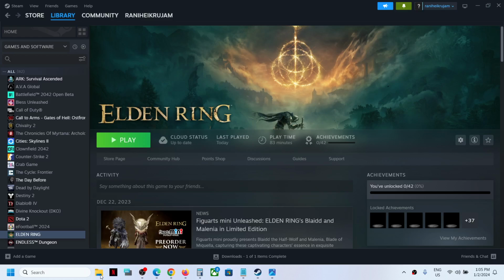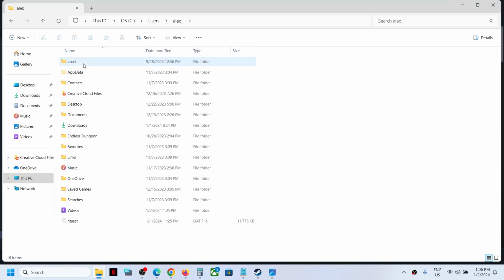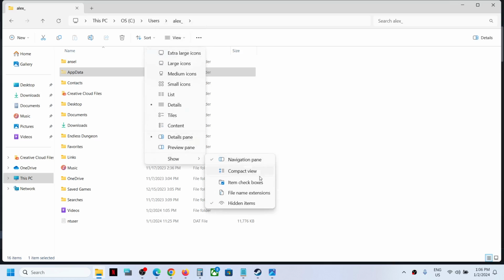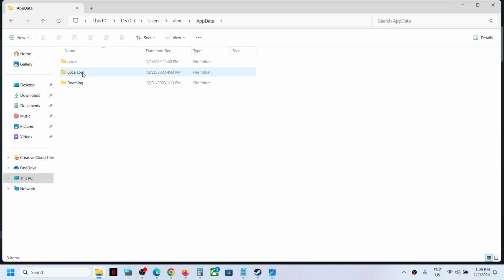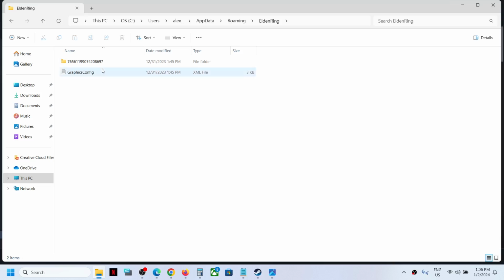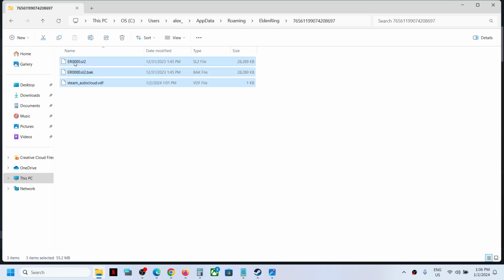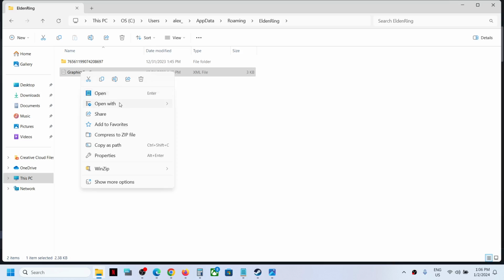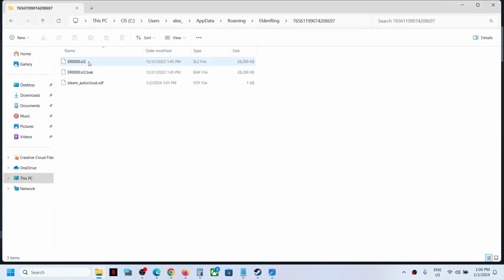ELDEN RING: Where Is The Save Game & Config Files Located On PC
ELDEN RING: Save/GraphicsConfig Files Location,Where To Find The Save/GraphicsConfig Game Files For ELDEN RING game On PC